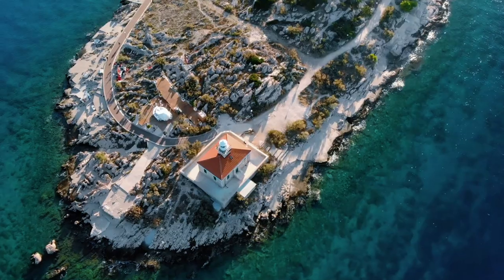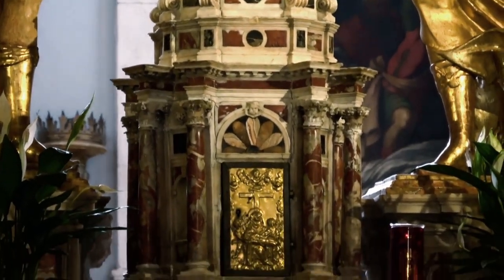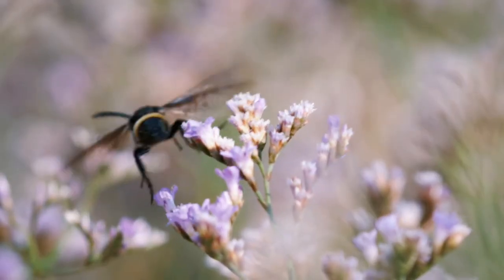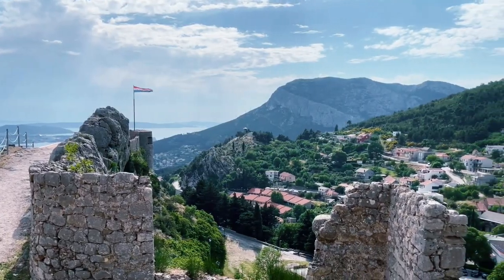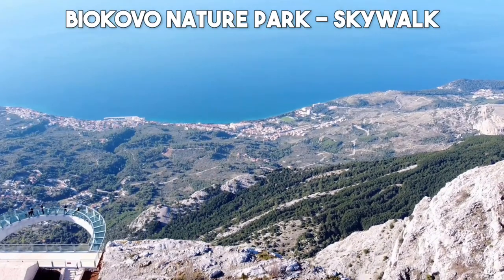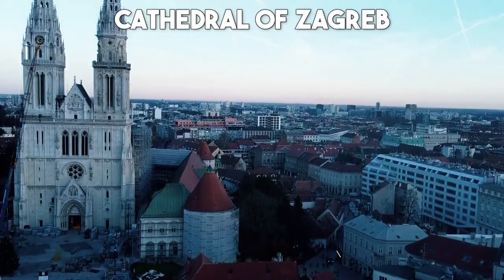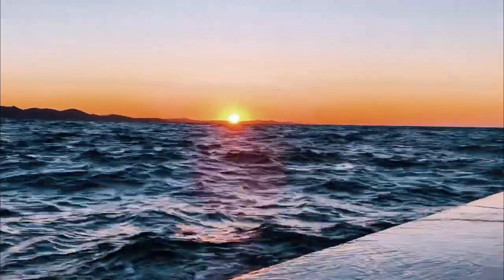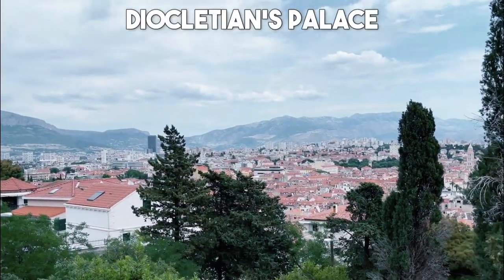20 Best Things To Do In Croatia in 2024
Covering all of Croatia, we share 20 of our favourite places to visit, from tourist hotspots to undiscovered gems.

Join me on an unforgettable journey through Croatia, revealing its breathtaking natural wonders and vibrant cultural heritage. From ancient ruins to hidden gems, each destination promises an experience more enchanting than the last.

Travel Video Table of Contents for Top 20 Sights to Visit in Croatia:
00:00 Introduction.
00:46 Nikola Tesla Technical Museum. Located in Zagreb.
01:17 Saint Domnius Cathedral. Located in Split.
01:46 Market Dolac. Located in Zagreb.
02:11 Market Zadar. Located in Zadar.
02:34 Telašćica Nature Park. Located in Dugi Otok.
03:09 Museum of Illusions. Located in Zagreb.
03:34 Fort Lovrijenac. Located in Dubrovnik.
04:05 Fortress Klis. Located in Klis.
04:32 Dubrovnik Cable Car. Located in Dubrovnik.
05:10 Trakoscan Castle. Located in Trakošćan.
05:43 Biokovo Nature Park - Skywalk. Located in Podgora.
06:10 Dubrovnik City Walls. Located in Dubrovnik.
06:37 Forest Park Marjan. Located in Split.
07:00 Cathedral of Zagreb. Located in Zagreb.
07:30 Golden Horn Beach. Located in Bol.
08:00 Sea Organ. Located in Zadar.
08:33 Krka National Park. Located in Šibenik-Knin County.
09:07 Pula Arena. Located in Pula.
09:43 Diocletian's Palace. Located in Split.
10:09 Plitvice Lakes National Park. Located at the national route D1 Zagreb–Split.
11:14 SUBSCRIBE AND WATCH MORE TRAVEL VIDEOS!

Travel guides for Croatia to bring along:

Travel essentials for Croatia to consider for your next trip:

Remember to capture and treasure your travel adventures to Croatia with a great camera!

Have you ever travelled to Croatia before? What have been your favourite places and attractions to visit in Croatia?

About:
The top sights, places and attractions in Croatia mentioned in this travel video are ranked mainly by reviews and popularity, based on frequency of mentions across the web.